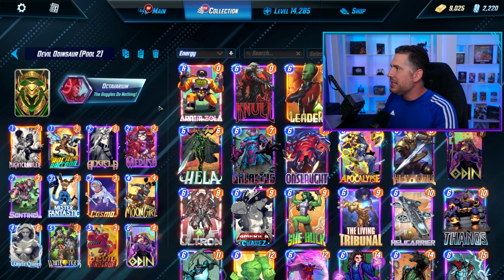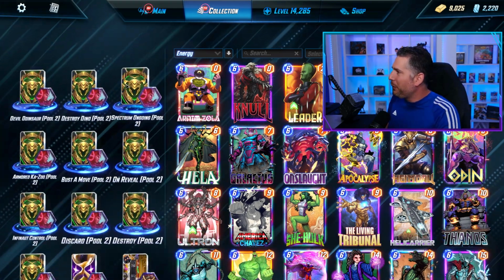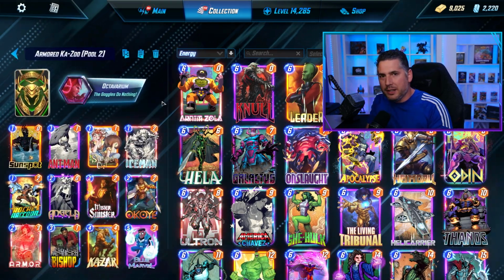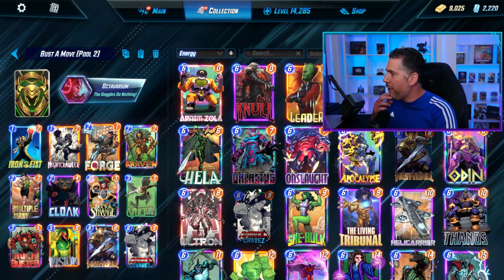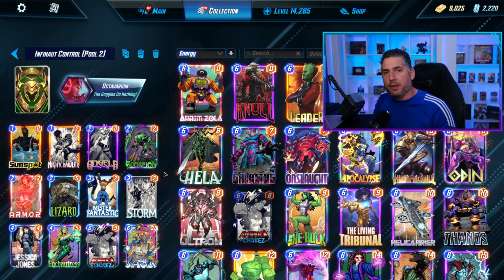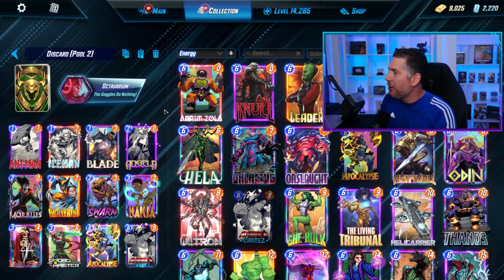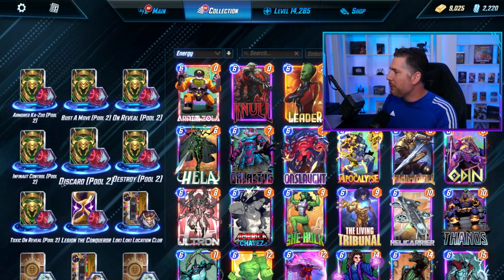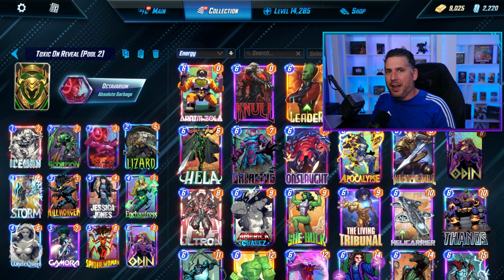TOP 10 BEST POOL 2 DECKS in Marvel Snap [2023]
Discover the Top 10 Best Pool 2 Decks in Marvel Snap in this meta guide! These decks only use Series 1 and 2 cards (CL 222-474), which are ideal for new players to Marvel Snap.

Deck Codes! All decks only use cards from Collection Level 1-474 (Pool 1 & 2):

Timestamps
0:00 Intro
0:10 Deck 1 -Devil Odinsaur Pool 2 Deck
0:47 Deck 2 - Destroy Dino Pool 2 Deck
1:24 Deck 3 - Spectrum Pool 2 Deck
1:57 Deck 4 - Armored KaZoo Pool 2 Deck
2:37 Deck 5 - Bust a Move Pool 2 Deck
3:13 Deck 6 - On Reveal Pool 2 Deck
3:55 Deck 7 - Infinaut Control Pool 2 Deck
4:40 Deck 8 - Discard Pool 2 Deck
5:18 Deck 9 - Destroy Pool 2 Deck
6:05 Deck 10 - Toxic On Reveal Pool 2 Deck
TOP 10 BEST NEW POOL 2 DECKS in Marvel Snap [2023]